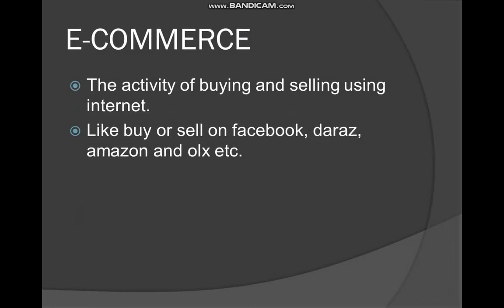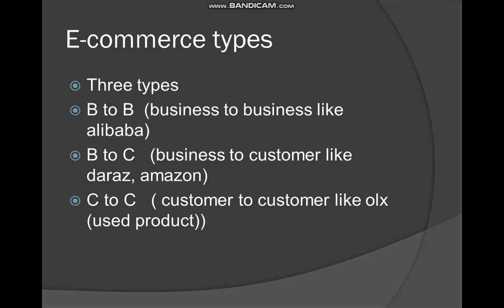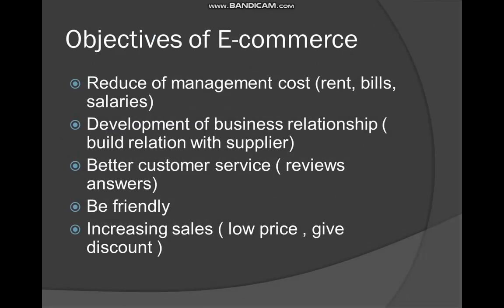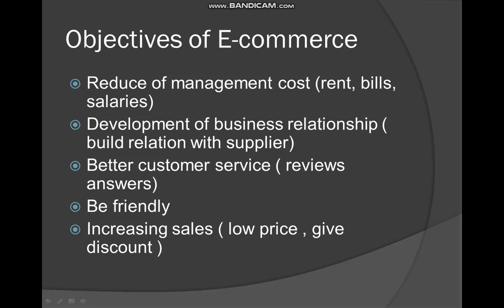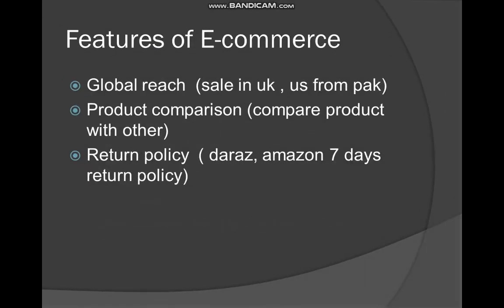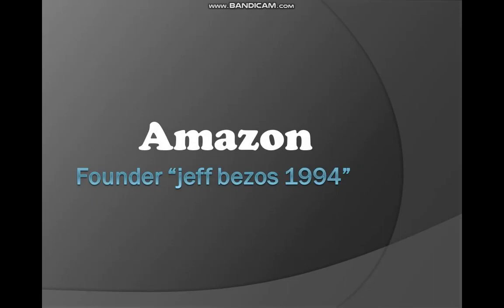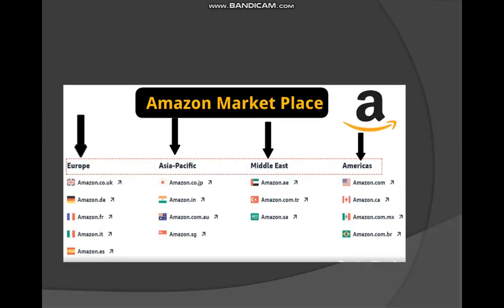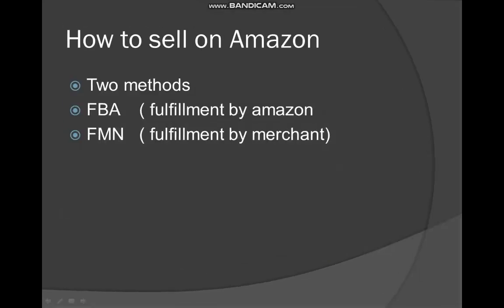Introduction to Amazon Class 1 |E-commerce|Bulid Your own Business